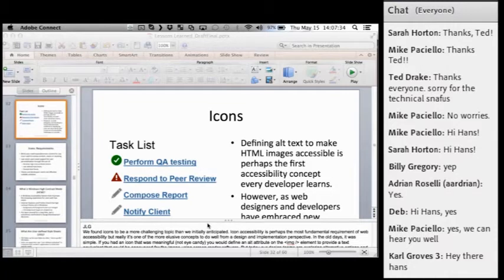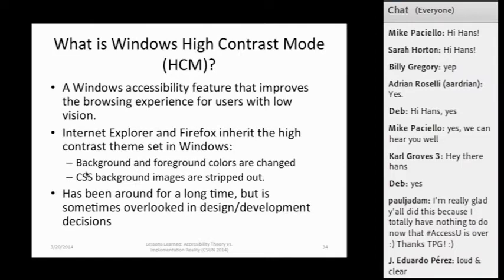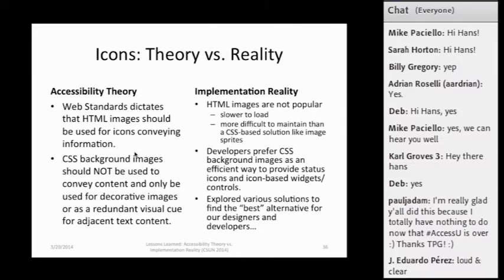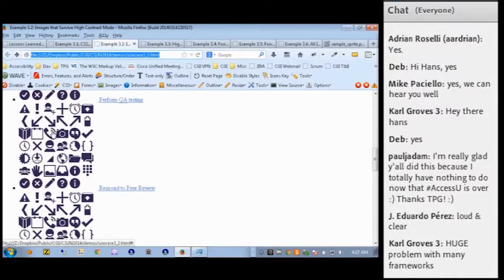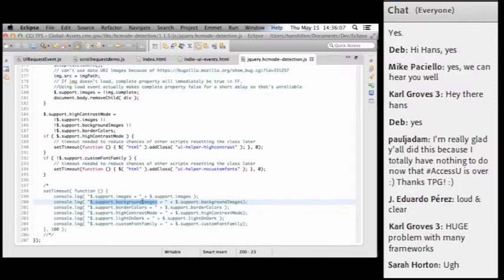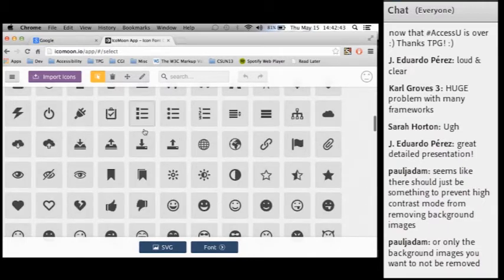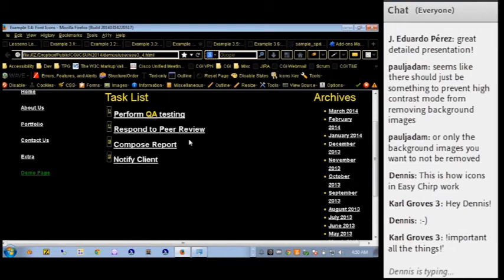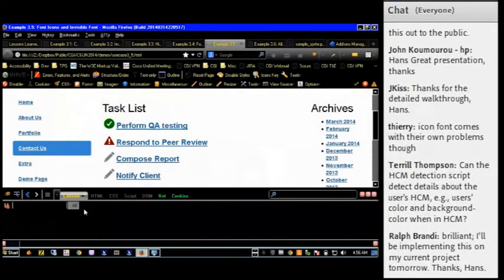Hans Hillen "Dealing with High Contrast Mode, Custom Stylesheets, and Icon Fonts" (ID24 2014)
As the Web keeps evolving at a faster pace, accessibility best practices tend to lag behind. Something as basic and fundamental as an accessible image can still turn out to be quite a challenge when popular development techniques seem to move away from traditional HTML images more and more. In this session we will discuss how such changes in web development can negatively affect accessibility, particularly in relation to user personalisation tools such as high contrast mode and custom user styesheets. Solutions and workarounds for dealing with such issues will be provided.
Hans Hillen is a Distinguished Accessibility Engineer at The Paciello Group (TPG) where he started working in 2006. Since then he has been active as a TPG consultant and developer to help companies deal with accessibility challenges on a practical level. Hans' expertise with with WAI-ARIA solutions has helped many projects become more accessible.